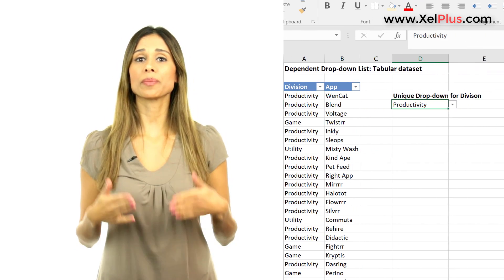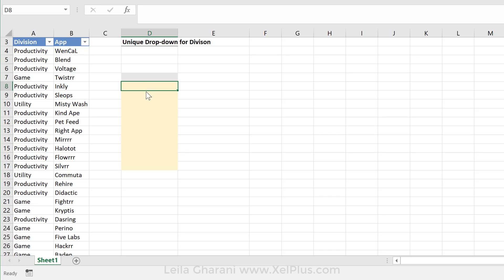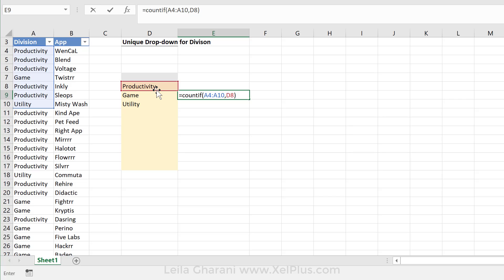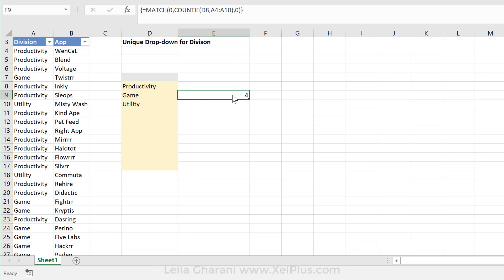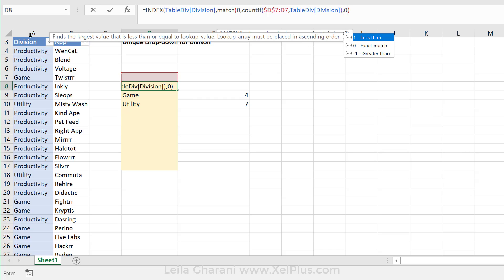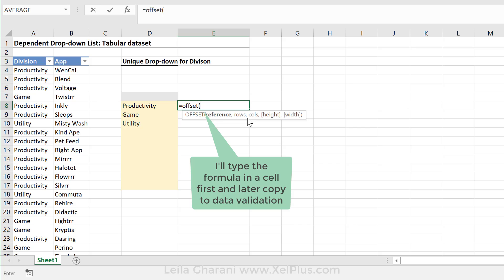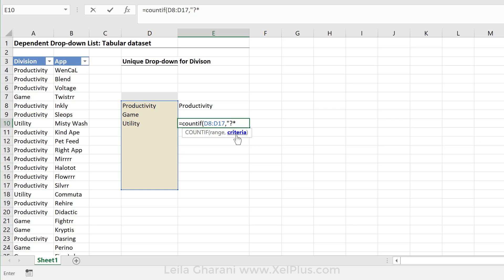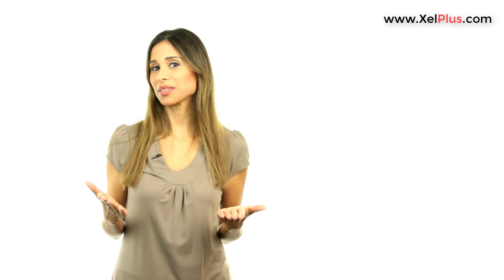Extract UNIQUE Items for Dynamic Data Validation Drop Down List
This tutorial guides you through extracting unique values from a list of data using Excel formulas, without the need for complex Control + Shift + Enter (CSE) commands. Split into two parts, the video first demonstrates creating a list of unique items, followed by creating a dynamic drop-down list that includes only these unique items.

🔍 Key Highlights:
▪️ Creating a List of Unique Items: Discover how to generate a unique list of divisions from a table, ensuring the list updates dynamically with any new additions.
▪️ Dynamic Drop-Down List Creation: Learn how to create a dynamic drop-down list that references your unique list, without including empty fields.
▪️ Utilizing INDEX and MATCH Formulas: Understand the efficient use of INDEX and MATCH formulas combined with COUNTIF to dynamically generate unique lists and drop-down menus.
▪️ Advanced Excel Techniques: Explore the practical application of advanced Excel techniques for dynamic data management.

As a first step I use formulas to extract the list of unique items to separate cells. My method includes a combination of the Index function together with Match and the Countif function. I'll show you a way to also avoid CSE (control shift enter) as well.

In the second part of the video, I use the Offset formula to create a dynamic list that expands depending on the number of items that should be included in the list.

The solution provided is dynamic so if you add new data or change data, everything updates automatically (we use Excel's Table feature here)

This video from Kevin Lehrbass summarizes all the different techniques you can use to get the job done